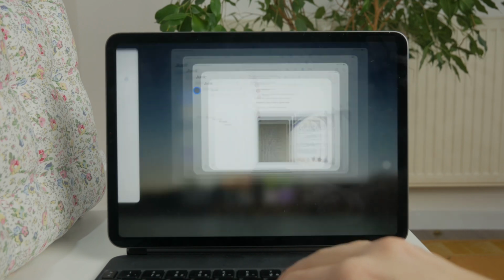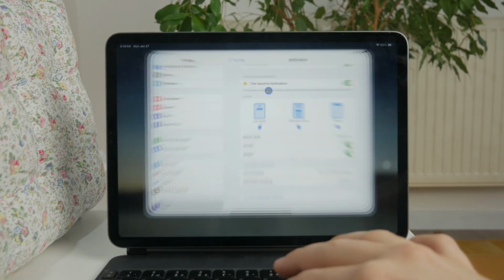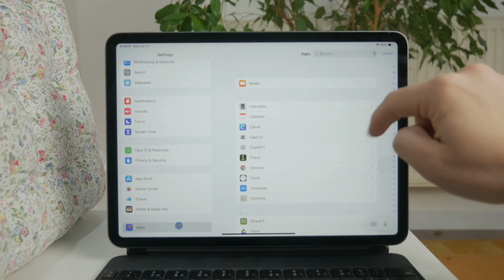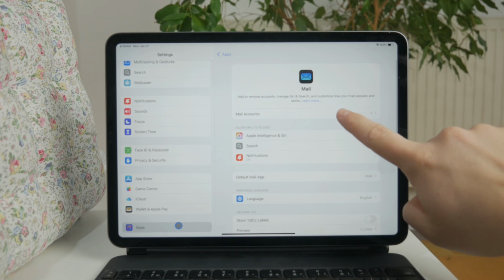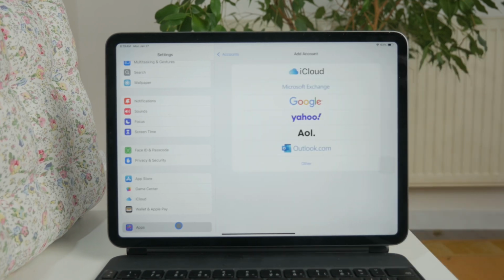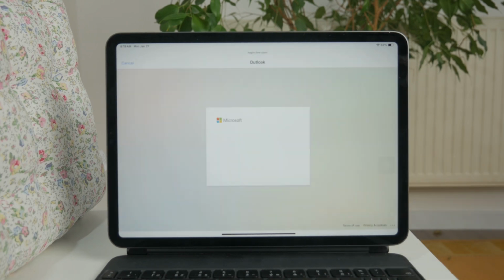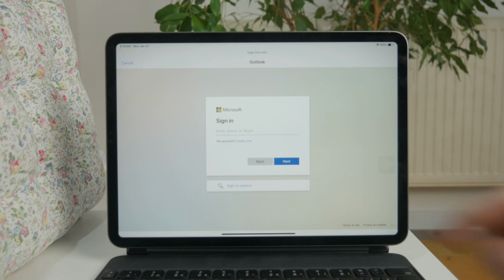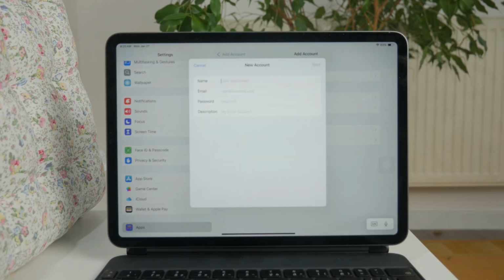How to Set Up My Outlook Email in iPad Manually (tutorial)